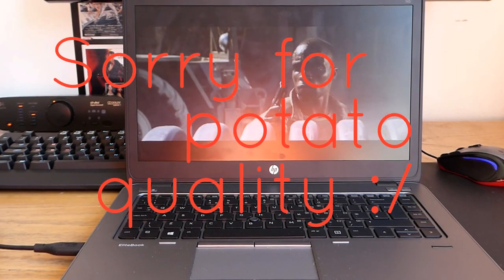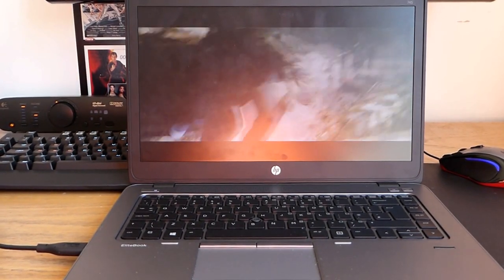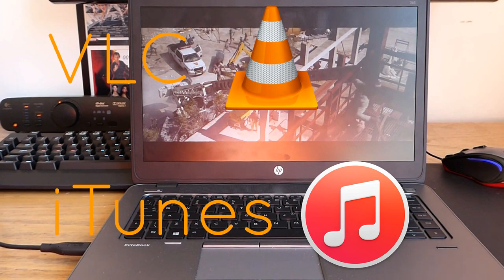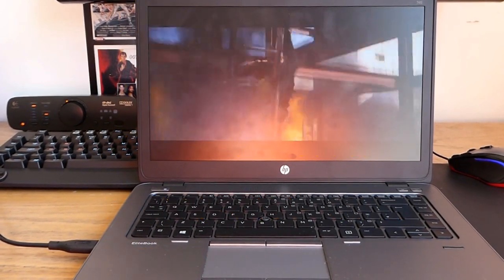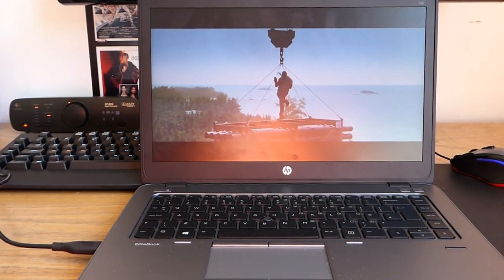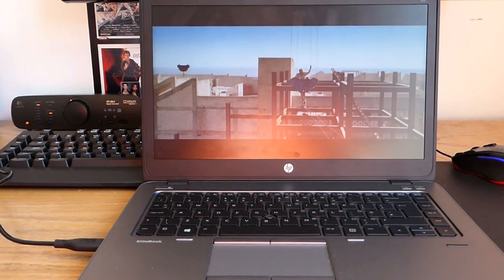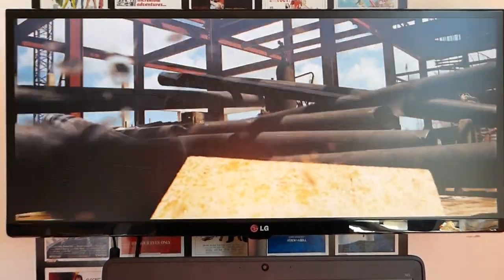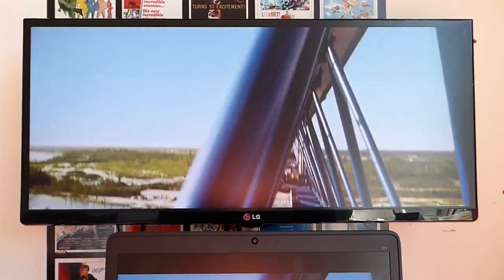How To Remove Black Bars From Movies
A look at your options for removing black bars when you are watching a movie. Which do you use?